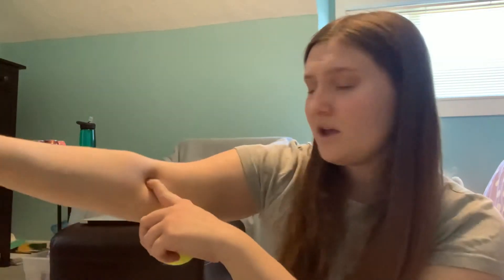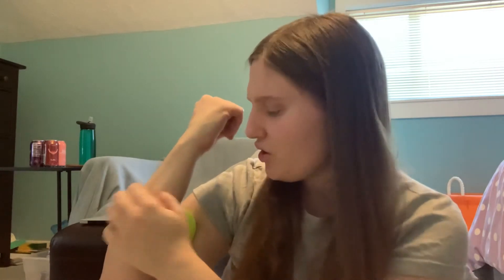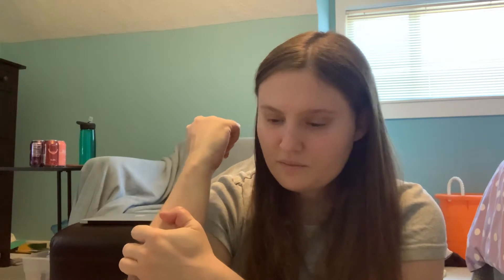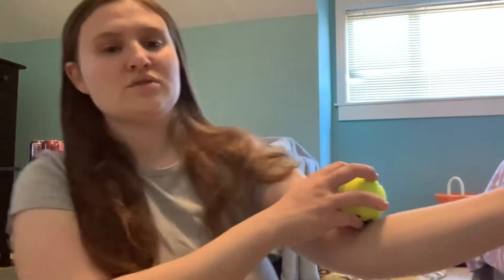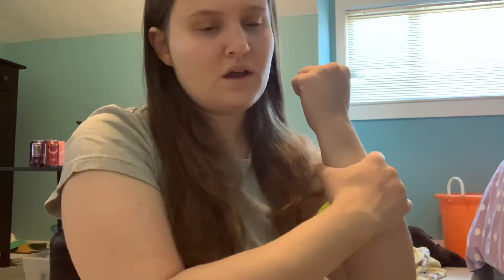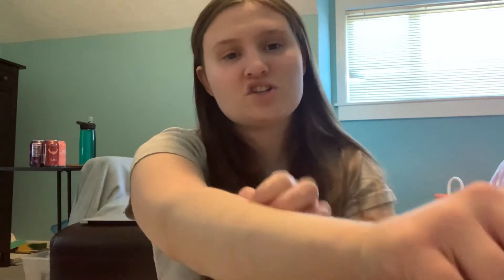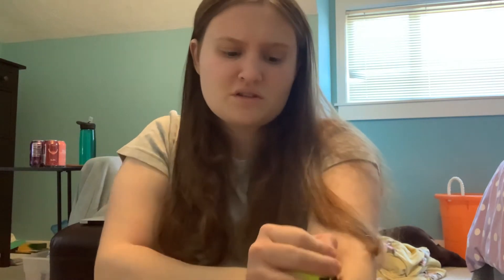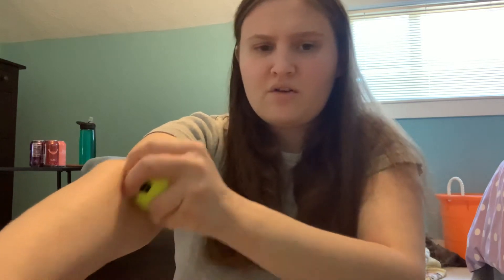Deep pressure update (finding ways to self soothe myself)